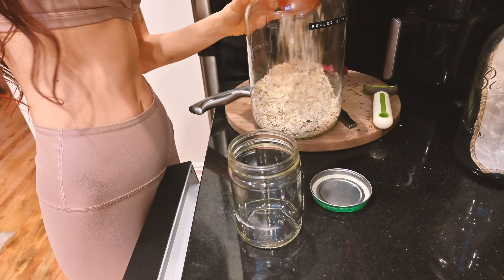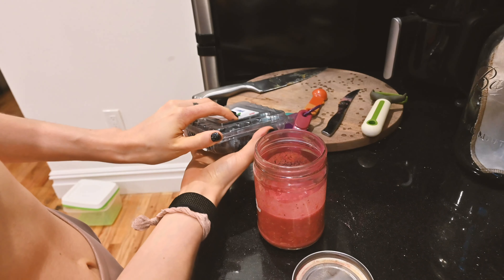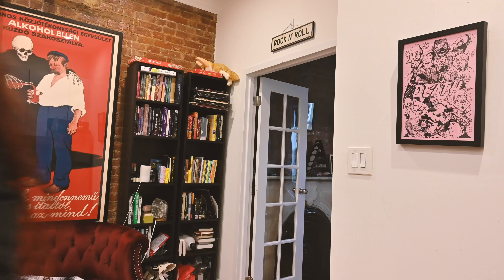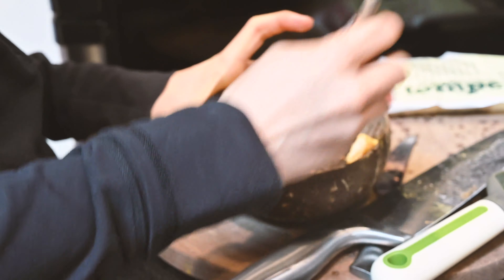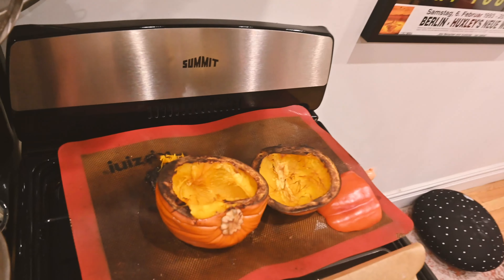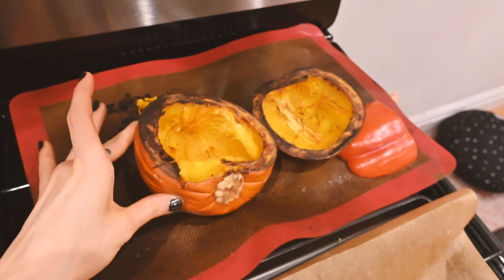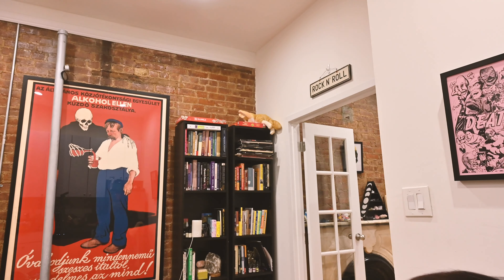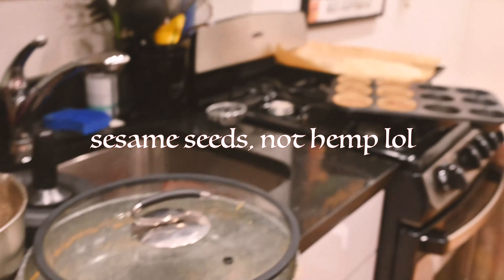what an nyc yoga teacher eats in a day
a little video on what i eat in a day as a very busy vegan college student & yoga instructor in new york city! i hope this gave you some vegan meal ideas for breakfast, lunch, and dinner, and showed you some healthy vegan meal prep options.

maren altman is a practicing astrologer using traditional and modern techniques for natal and predictive work. she uses western tropical astrology.

ORDER MY DEBUT NOVEL, “A PRISONER OF MEMORY”:

x
m